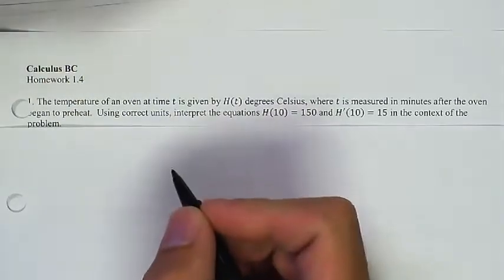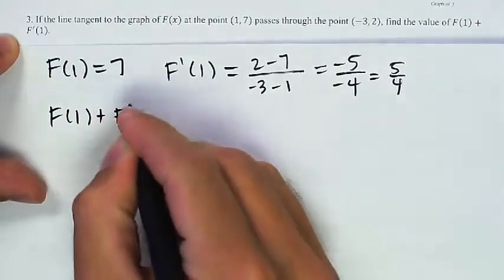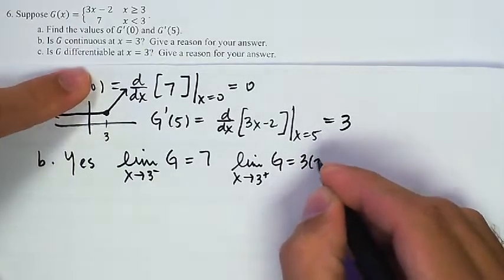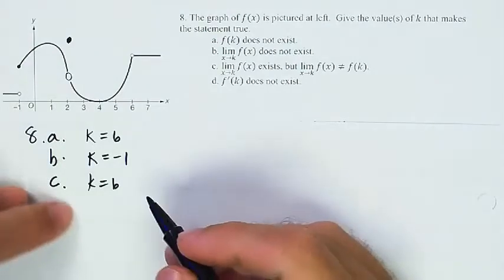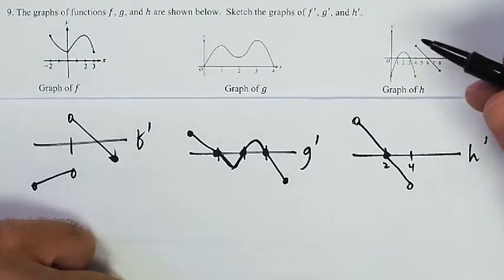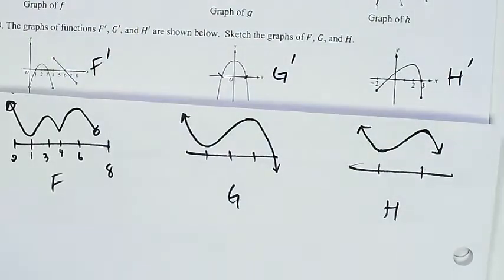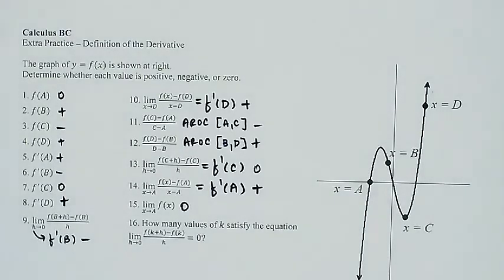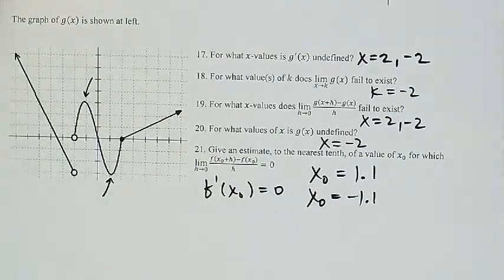Definition of the Derivative Examples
1.4 Extra Practice Solutions